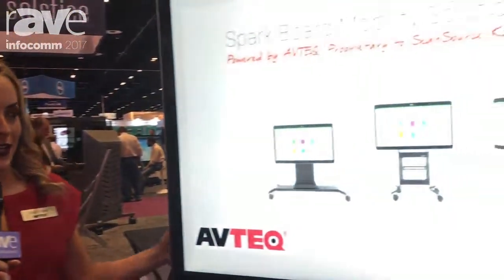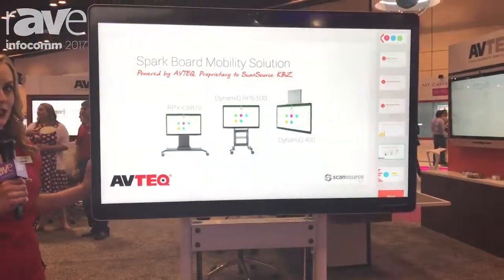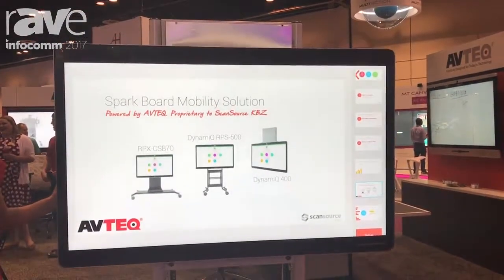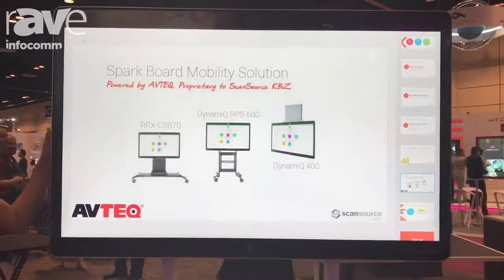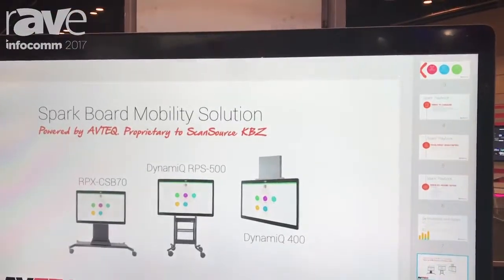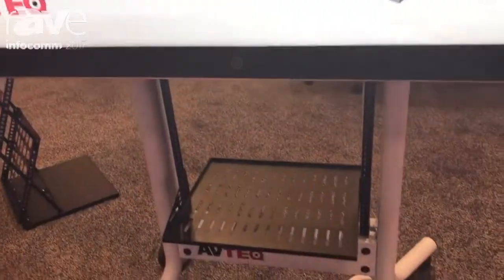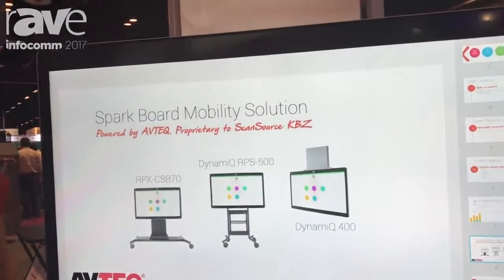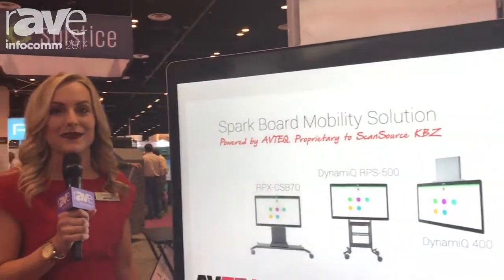InfoComm 2017: AVTEQ Presents DynamiQ RPS-500 for the Cisco Spark Board